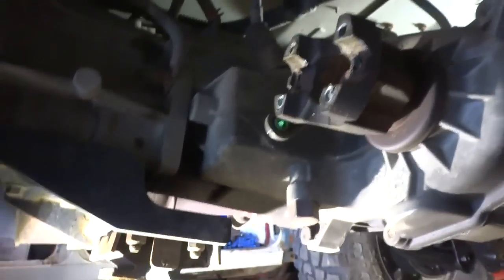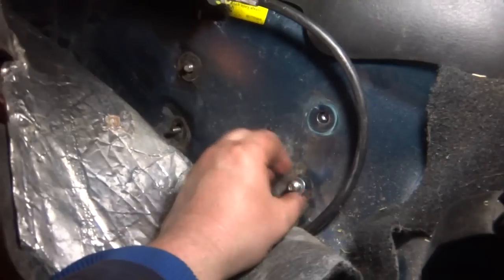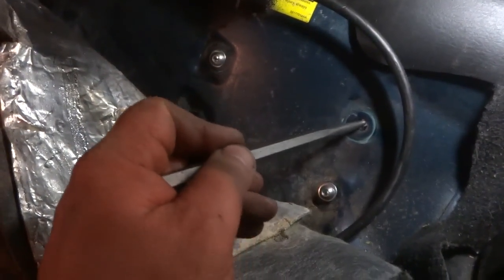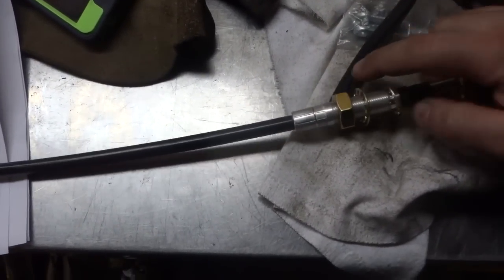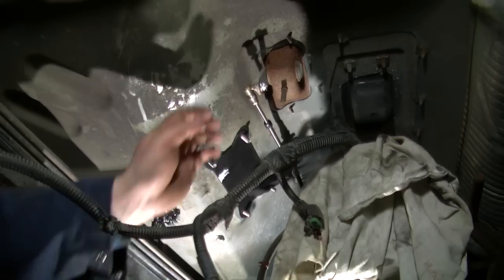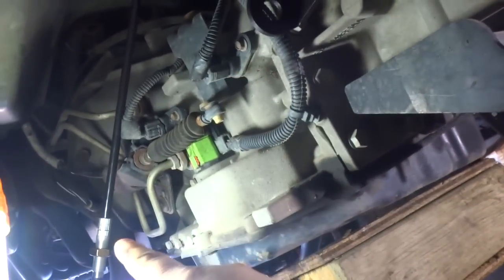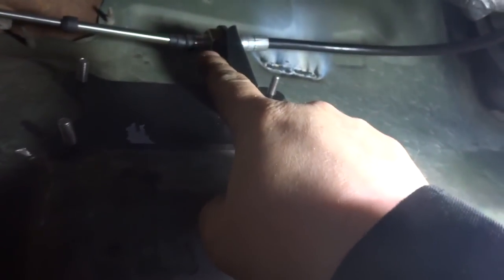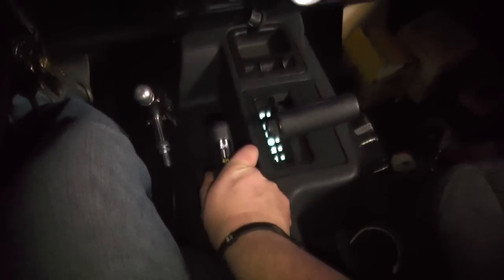Jeep TJ,XJ Novak Transfer Case Cable Install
One of the worst engineering designs in the Jeep TJ was the 4x4 shifter linkage.  I don't know what engineer Johnny was thinking when he designed that but it's nothing but a headache.  In my search for a new upgrade for the linkage I came across the Novak transfer case cable conversion.  I did some research on it and nobody seemed to give it negative feedback.  the price wasn't too bad as  you can purchase it directly from them so I had nothing to lose but give it a try.  Installation wasn't too hard and you will need to fine tune it but nothing crazy.  In the end i'm very pleased with this upgrade.
Jeep TJ,XJ transfer case cable install